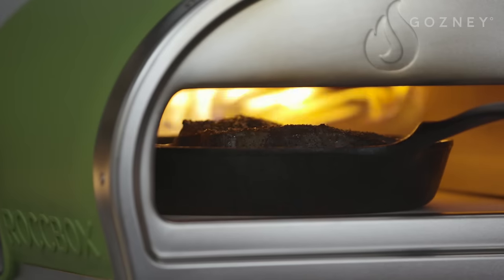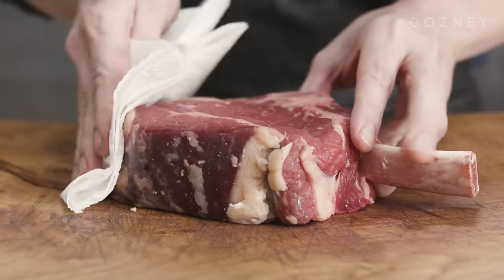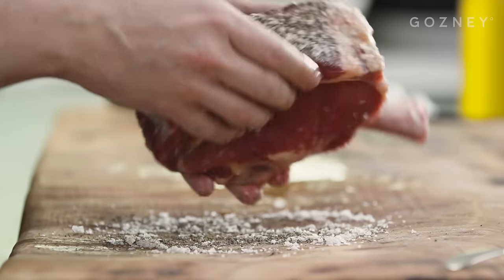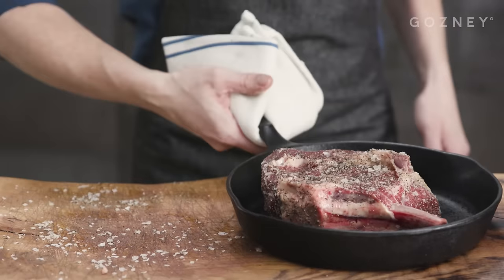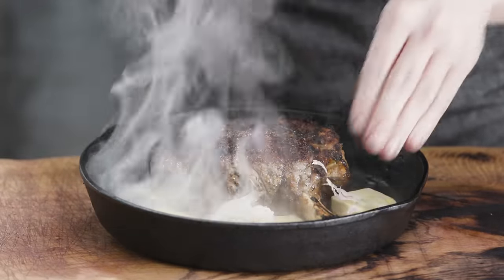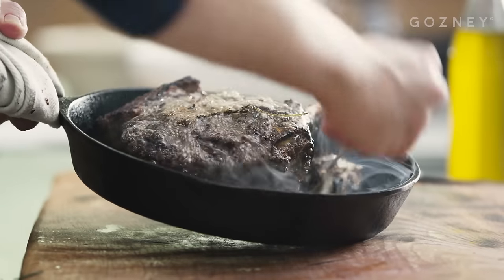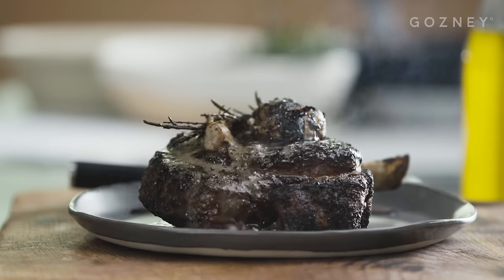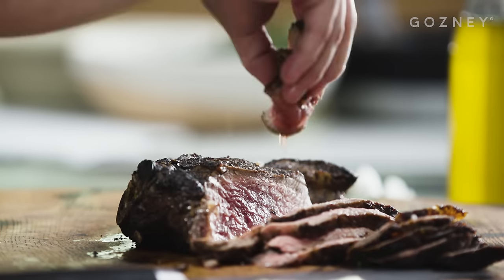Bone-In Ribeye Steak | Roccbox Recipes | Gozney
Charring meats in Roccbox is great fun and incredibly tasty. The high temperatures achievable mean you can create an incredible ‘bark’ on the steak whilst retaining an amazing pink centre.